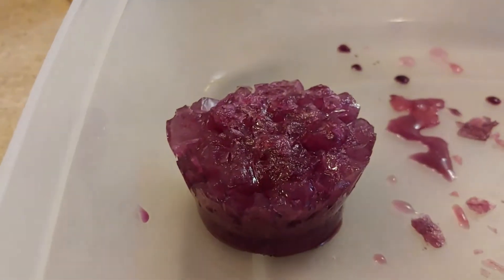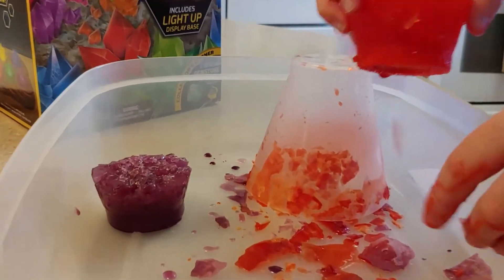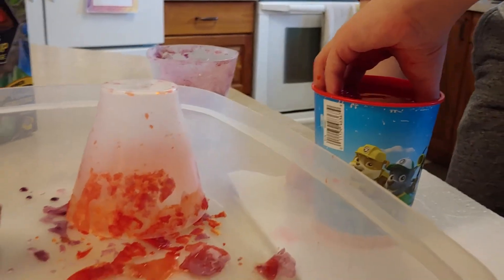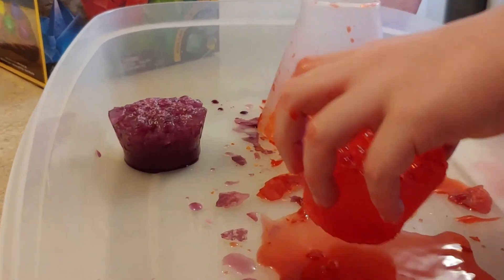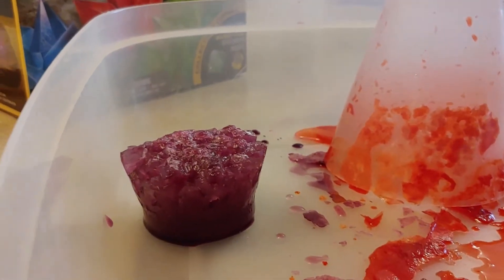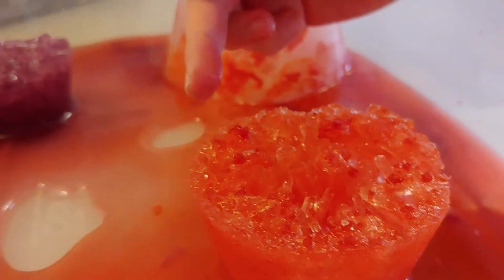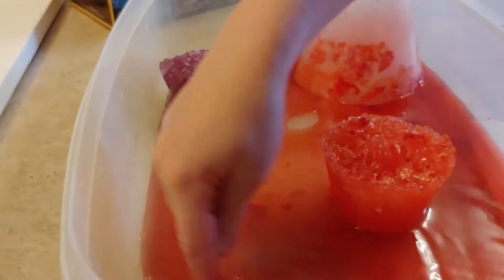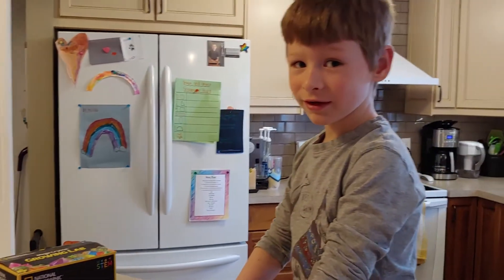Checking out the crystals Jacob grew at home!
This is part 2 of Jacobs grow at home crystal kit by National Geographic! It has been a week, and he will now show you what his crystals look like.